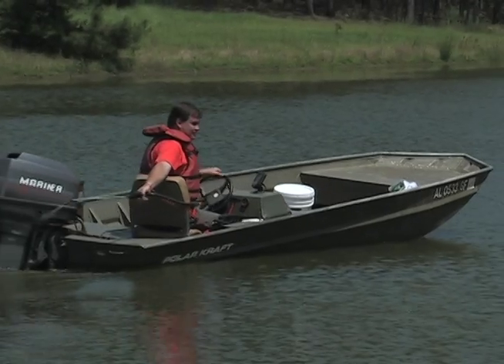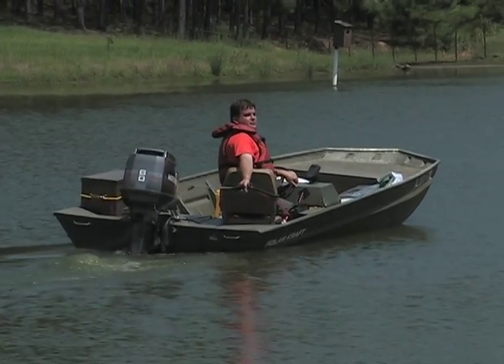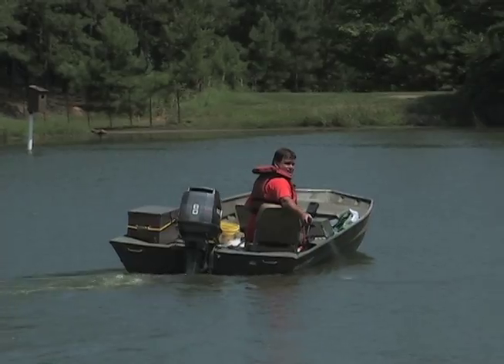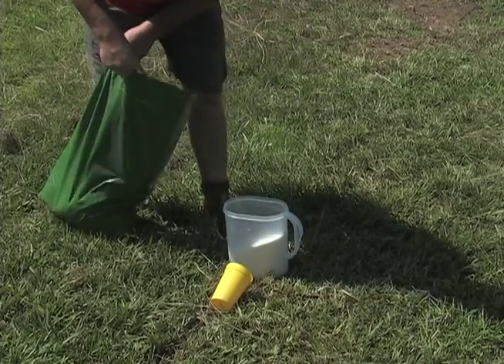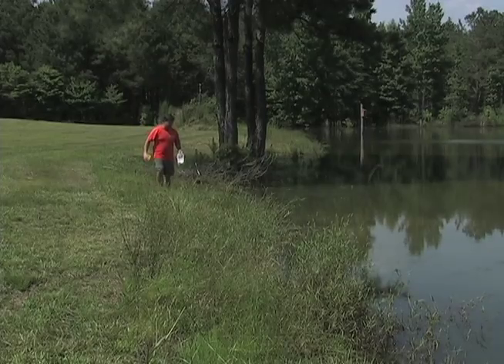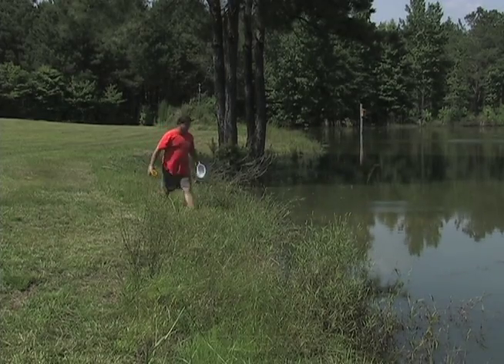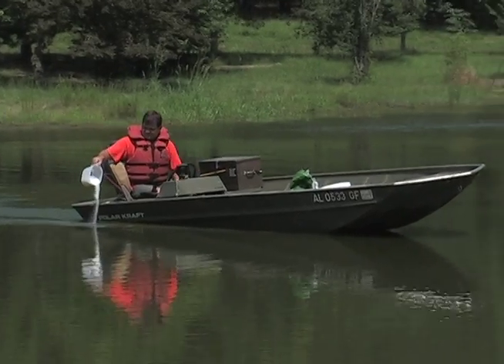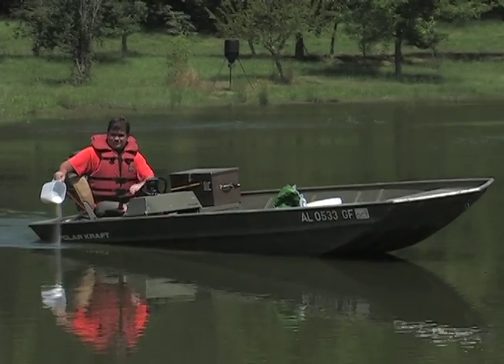Fertilization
This video discusses when to fertilize a pond.